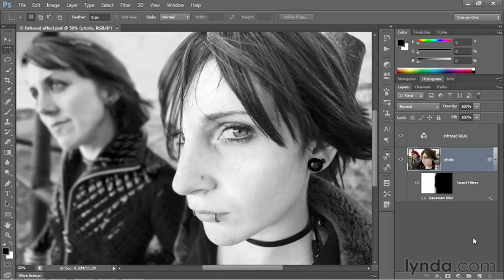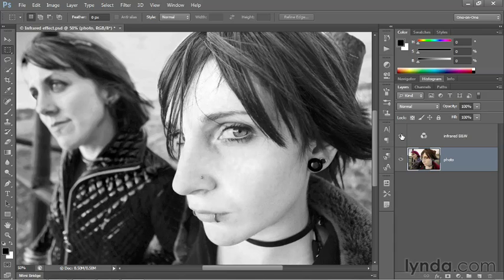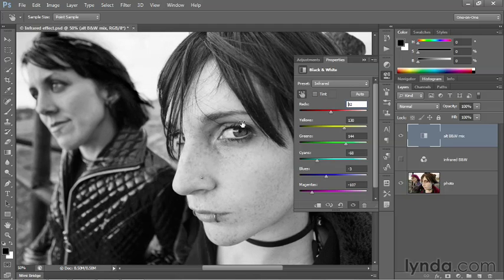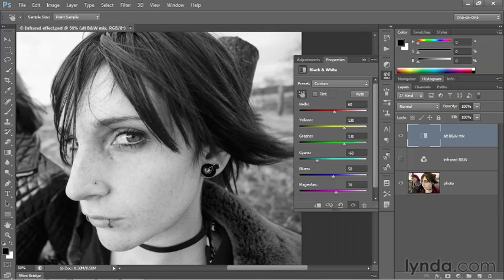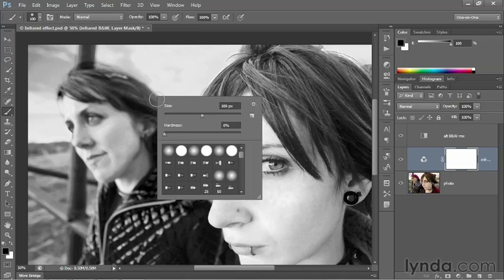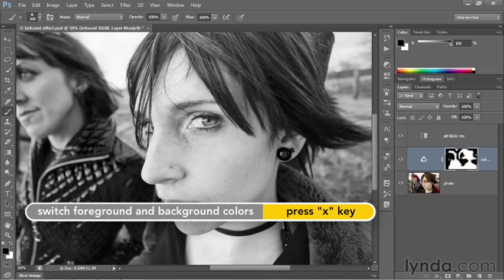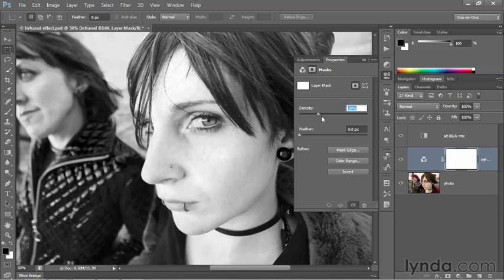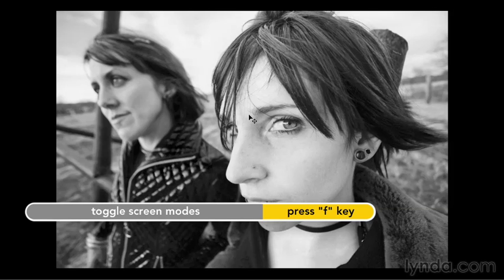combine band wchanmix ( كيفية استعمال الفوتوشوب 88 (بانجليزية